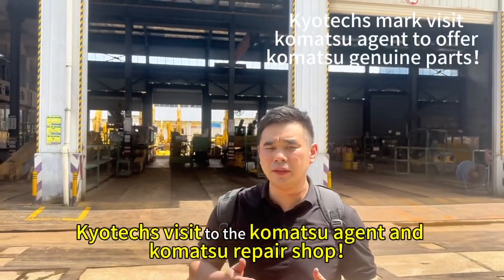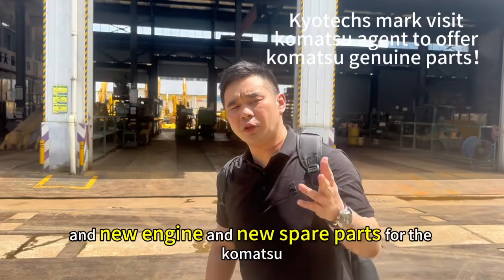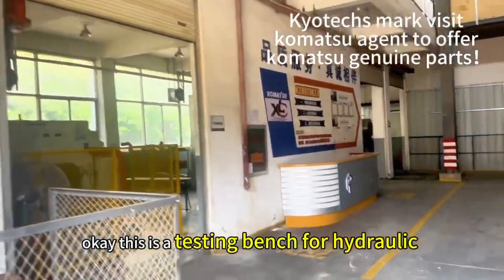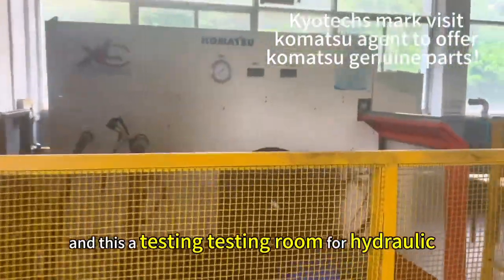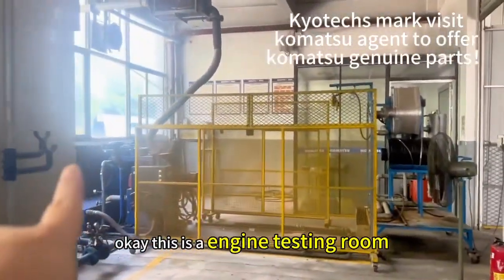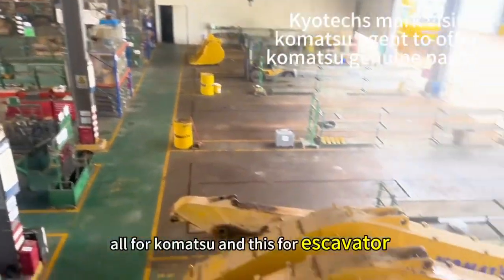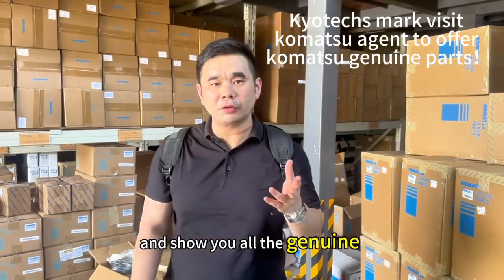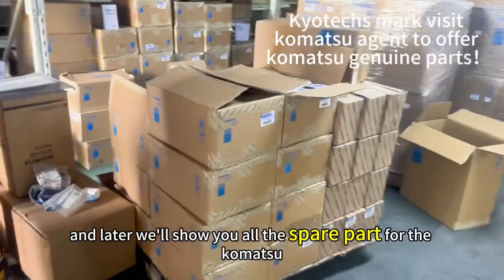Kyotechs offer genuine Pc2000-8 PC4000-8 PC3000-6 PC1250-7 PC1250-8 PC850-8 PC650-8 PC490-10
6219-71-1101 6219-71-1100 SAA12V140E-3 SAA12V140E PC2000-8 WA800-3 WA900-3 D475A-5 HD785-7 engine fuel pump 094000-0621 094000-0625
PC2000-8 MAIN PUMP
708-2K-00122
708-2K-00121
708-2K-00120
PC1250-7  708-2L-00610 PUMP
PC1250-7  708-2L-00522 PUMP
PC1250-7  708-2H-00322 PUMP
PC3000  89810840 / 99481640 FINAL DRIVE ASSY
1
708-2K-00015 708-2K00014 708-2K-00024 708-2K-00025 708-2K-00034
PC3000 PC300-6 HYDRACULIC MAIN PUMP
NEW & REMAN
2
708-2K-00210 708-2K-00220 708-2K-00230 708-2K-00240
PC3000 PC3000-6 PC4000 PC400-6 HPV375 HYDRACULIC MAIN PUMP
NEW & REMAN
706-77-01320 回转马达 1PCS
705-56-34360  Hydraulic Pump 1pcs 齿轮泵
21N-27-00190  PC1250-8 行走总成 1PCS
1 708-2L-00681 MAIN PUMP 1 PCS  PC1250-8
2 708-2L-00691 MAIN PUMP 1 PCS  PC1250-8
3 708-2H-00440 MAIN PUMP 1 PCS PC1250-8
4 708-1L-00800  MAIN PUMP 1 PCS  PC1250-8